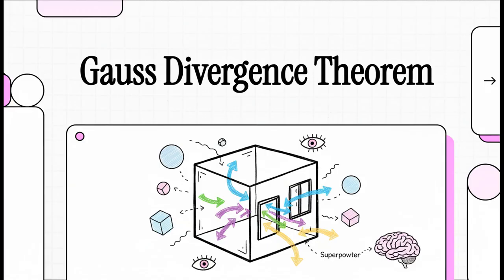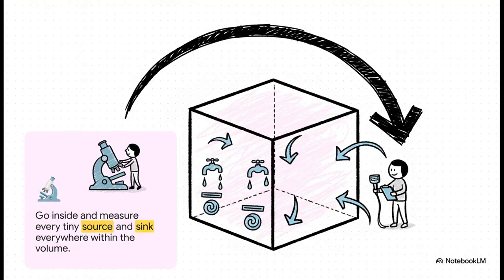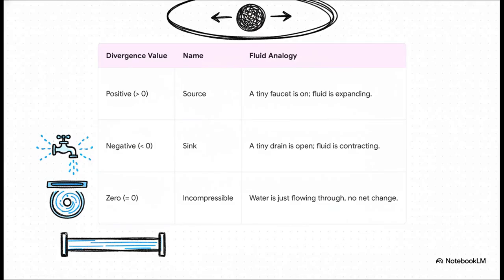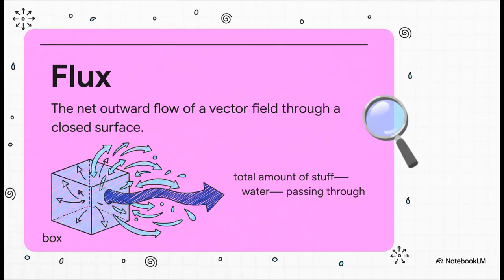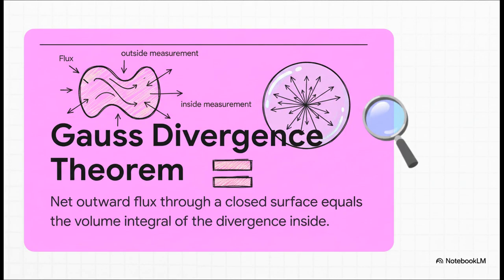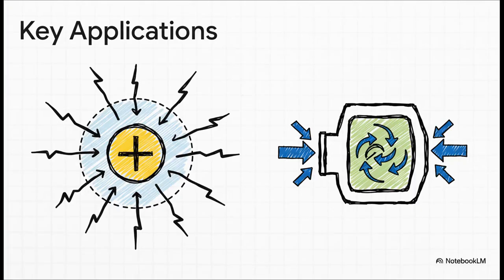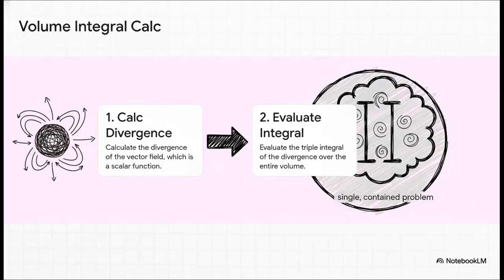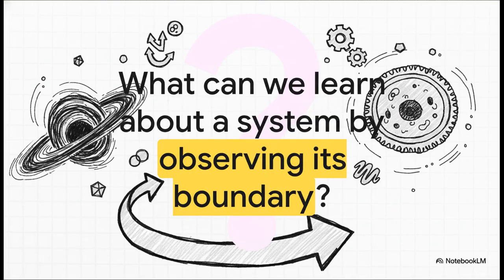4 5 Guass Divergence Theorem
4 5 Guass Divergence Theorem